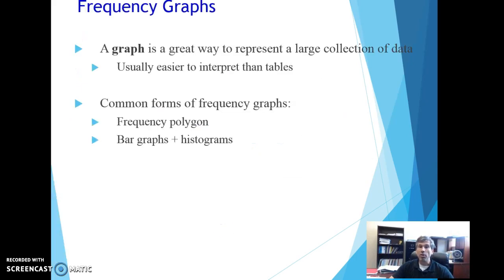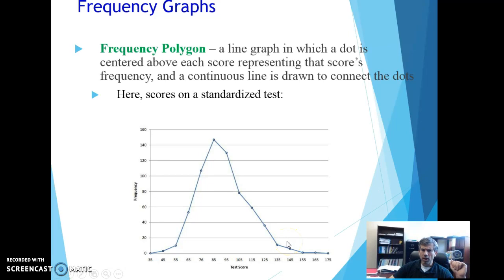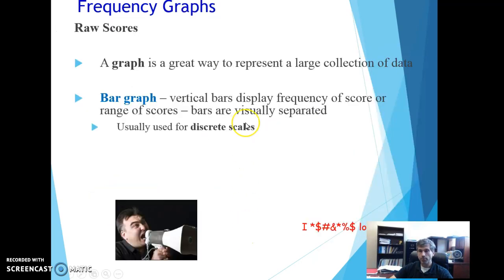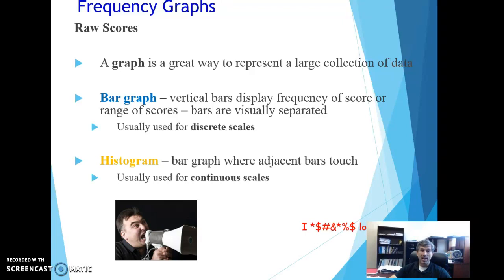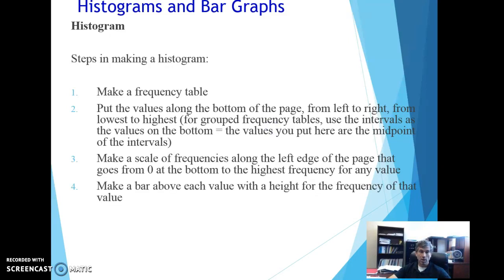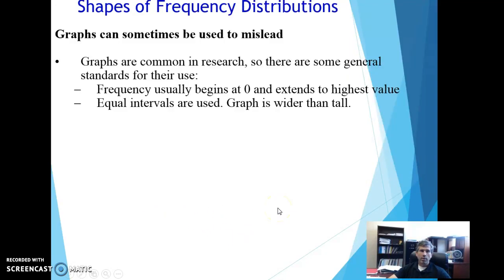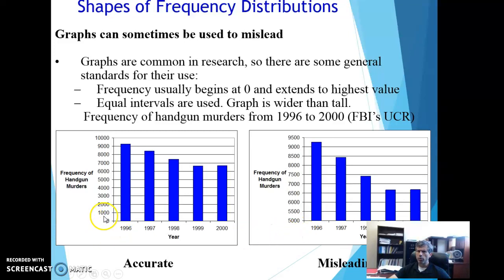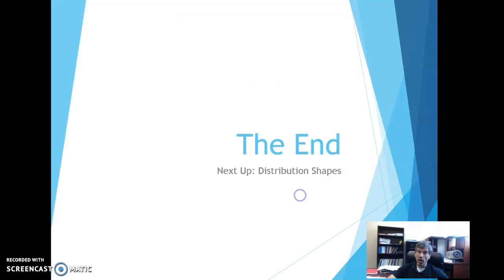Module 2 - Frequency Graphs PSYC 2330